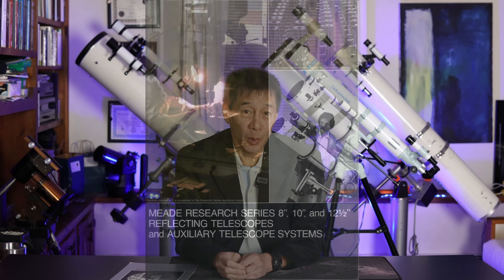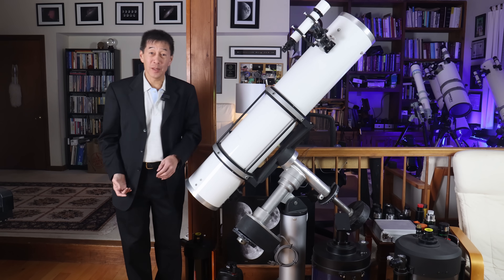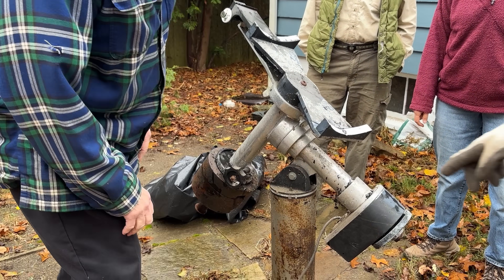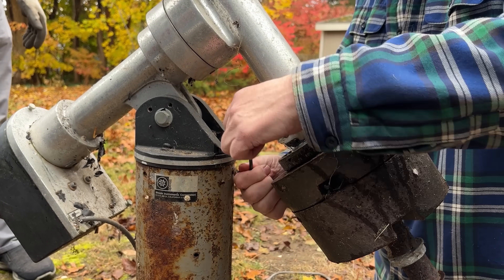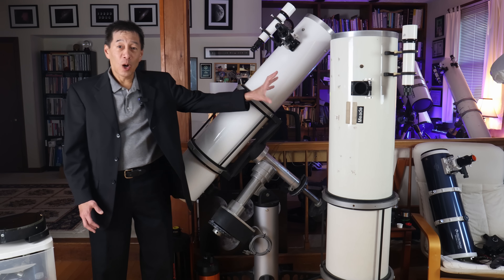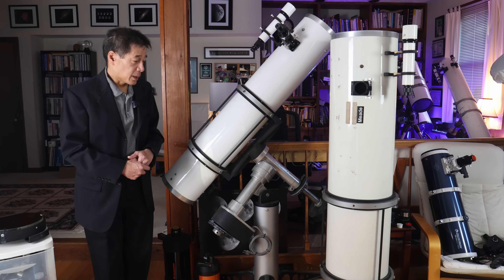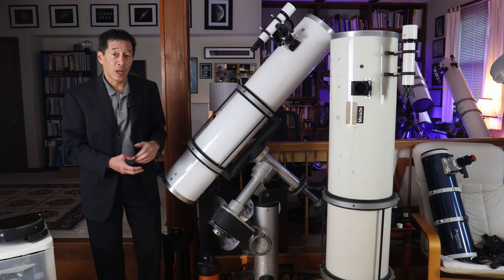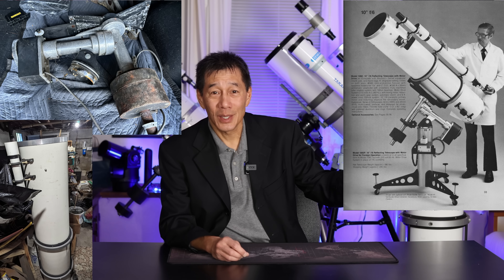Rare Find! Meade Research Grade 10" Newtonian in Bad Condition! Worth Restoring? Trash or Treasure?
This was the scope I wanted as a child.  One came up recently, but it’s in rough shape.  Scope Wizard says it could make a decent restoration project.  This could be a good idea, or a bad idea.  Could be both!  Tune in to see what happens!